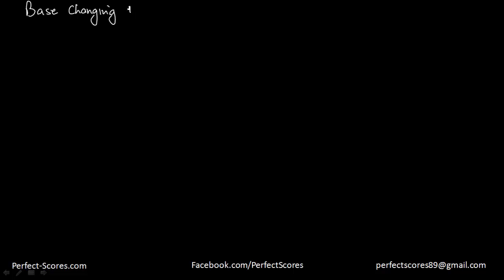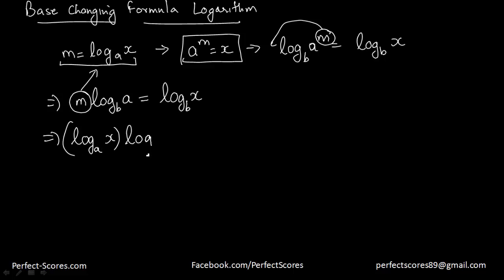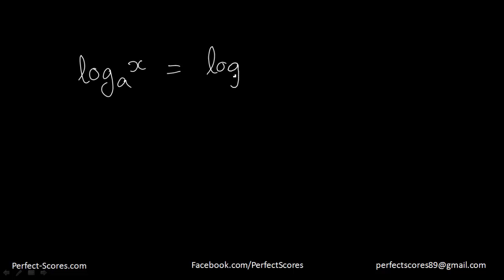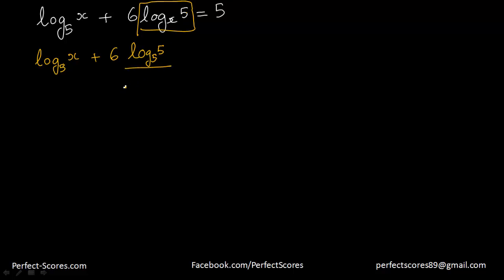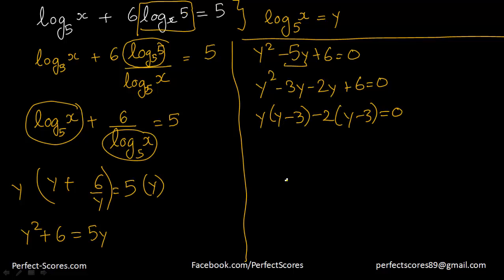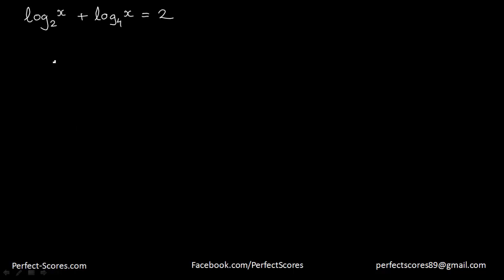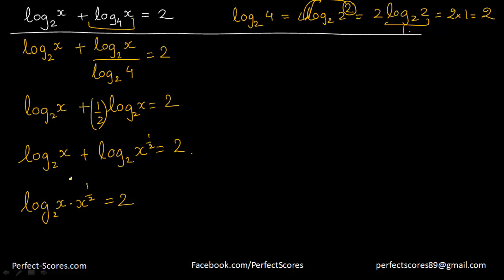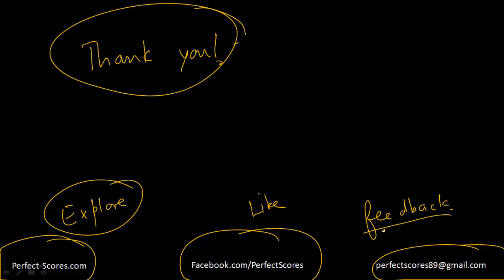Base Changing Formula - Logarithmic Functions (IB/Edexcel/CBSE)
This video explains how to change the base of logarithmic functions. This video is helpful for exams such as IB, Edexcel, CBSE.